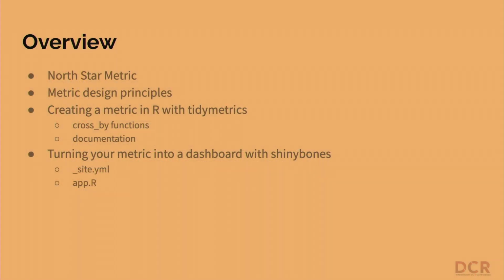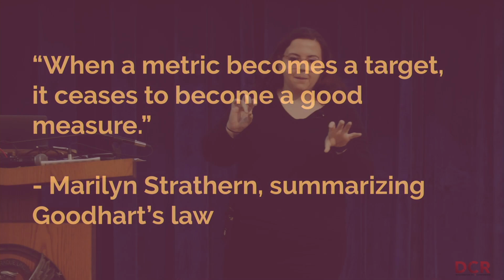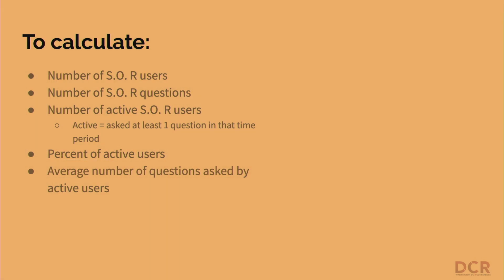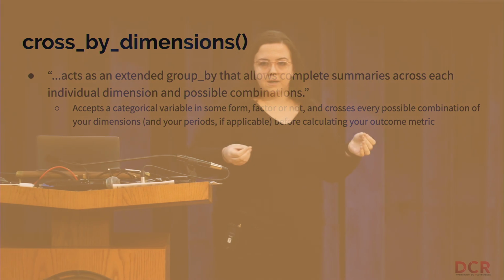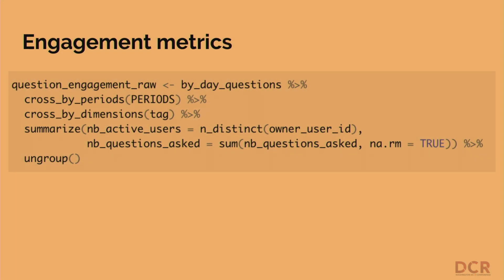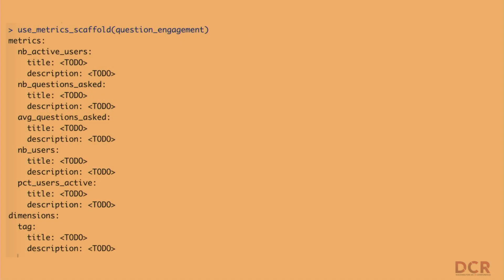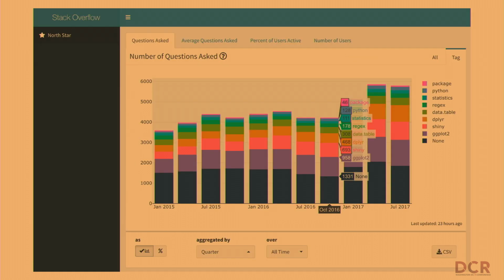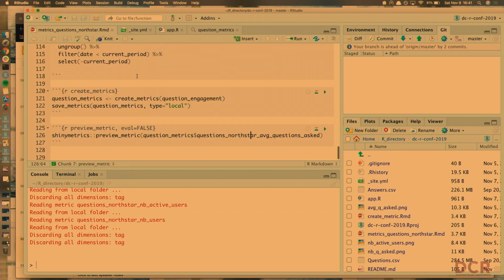Kaelen Medeiros - Metric Design and Dashboarding with tidymetrics and shinybones